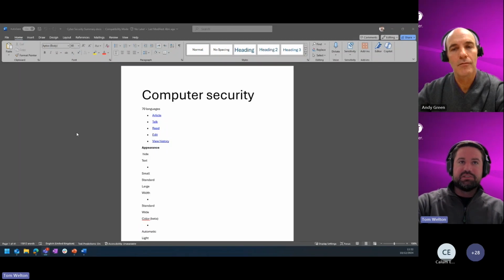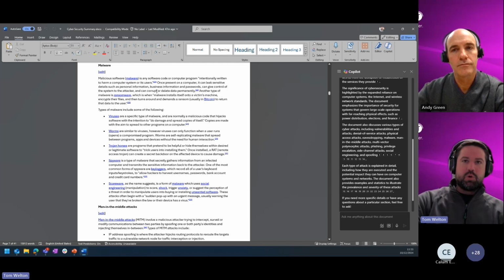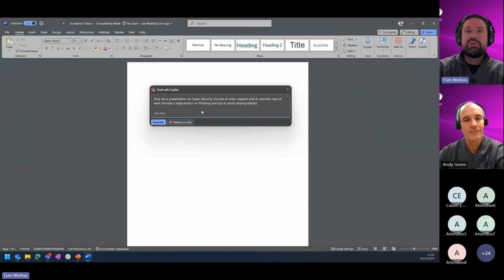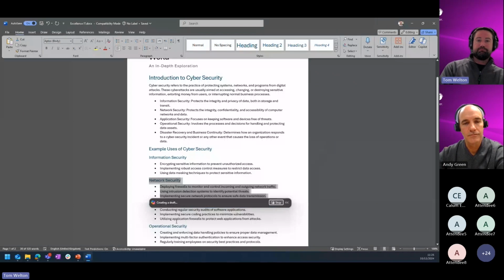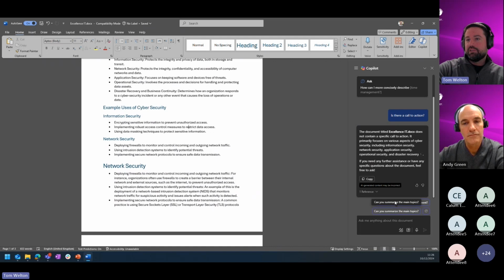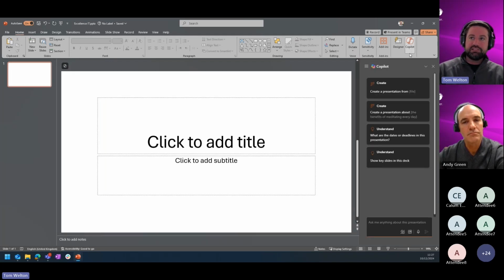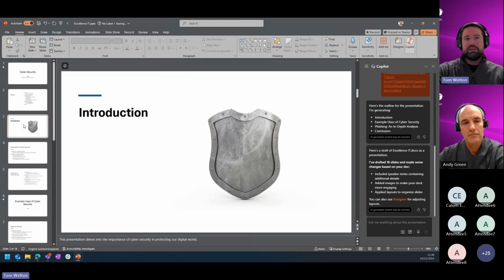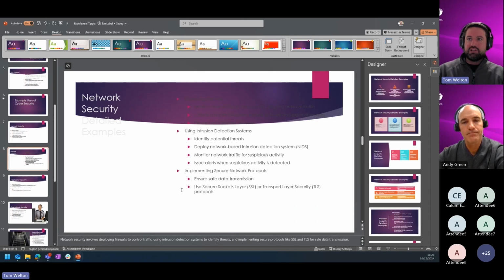Microsoft Copilot Live Demo: Microsoft Word & PowerPoint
Microsoft Copilot is here, and it's changing the game for productivity. From generating reports in Excel to summarising emails in Outlook, this AI assistant helps you work smarter and faster.

In this video, Tom demonstrates how to use Microsoft Copilot in Microsoft Word and Microsoft PowerPoint.

If you're considering Copilot for your business, this video will help you understand its potential.

Is it time to adopt Copilot for your business? 👇🏼

💼 Looking for Managed IT support or cyber security solutions? Excellence IT offers a wide range of services, from managed support, 24/7 cyber security, cloud solutions, and more. Get in touch with our team today to see how we can help your business stay secure and efficient.

💻 Visit excellence-it.co.uk